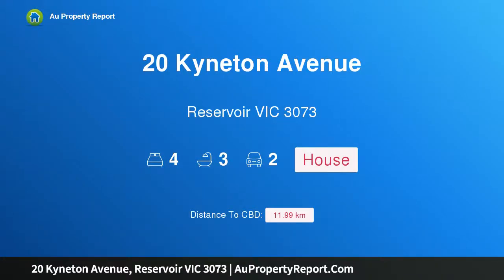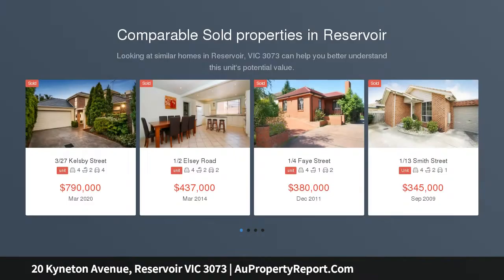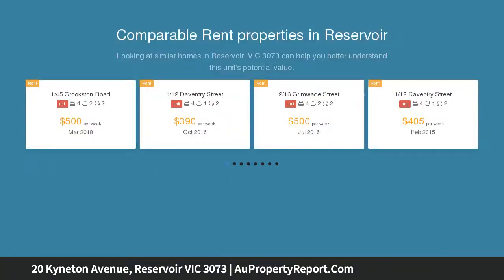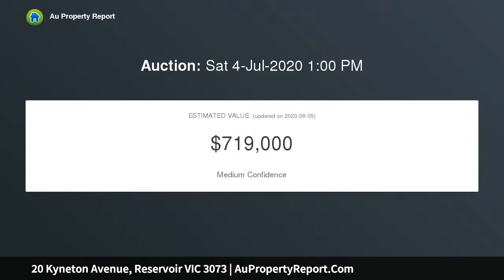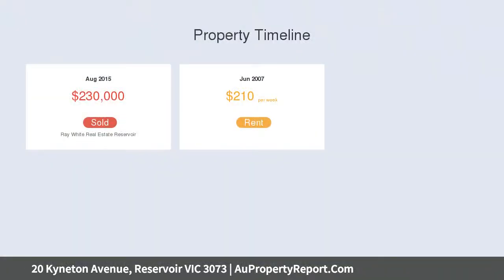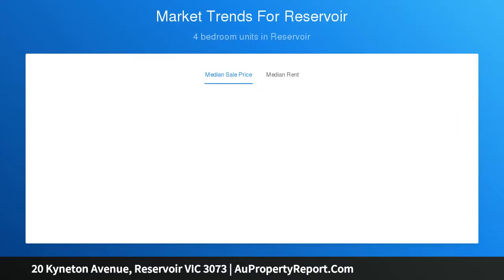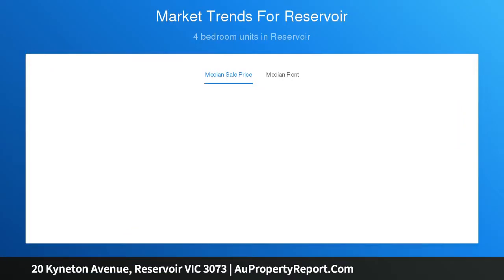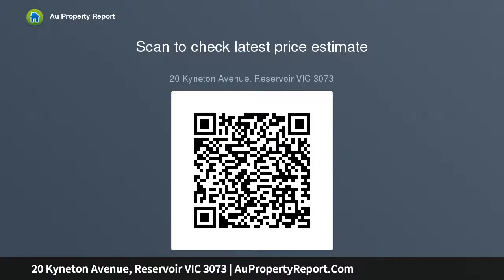20 Kyneton Avenue, Reservoir VIC 3073 | AuPropertyReport.Com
20 Kyneton Avenue, Reservoir VIC 3073
Property Type: house
Bedrooms: 4
Bathrooms: 4
Car Space: 2
High In Style And Quality!